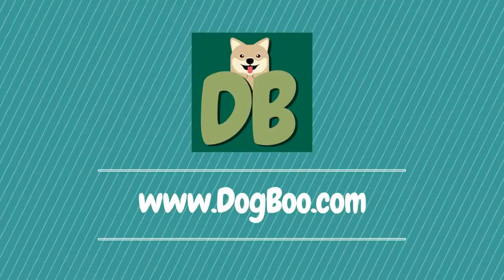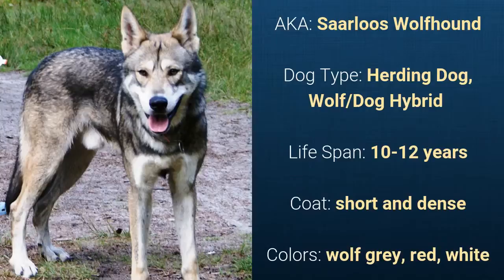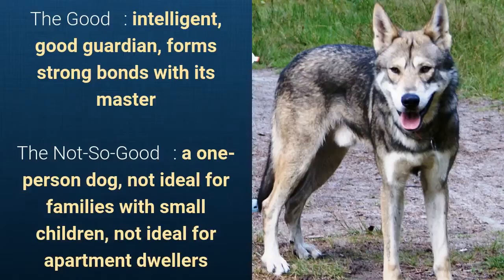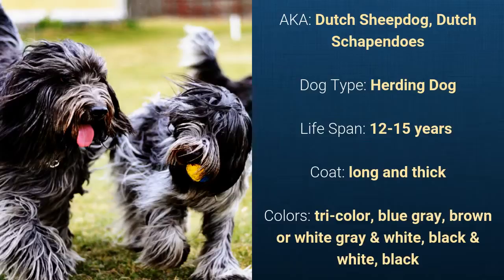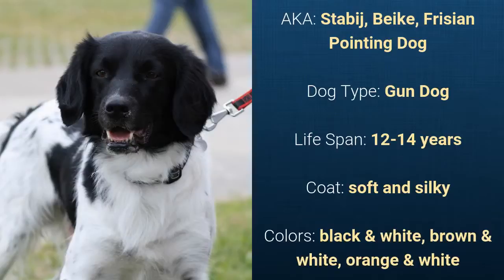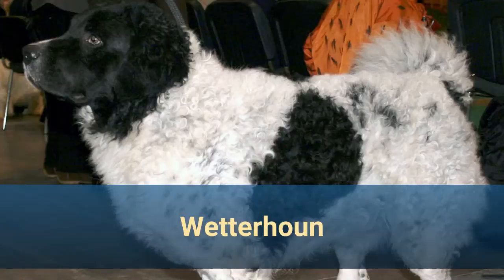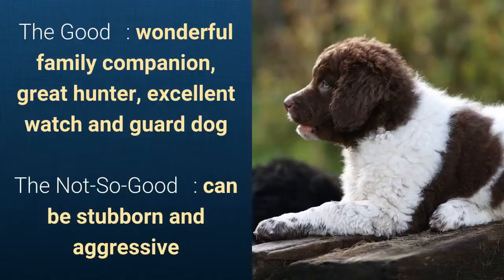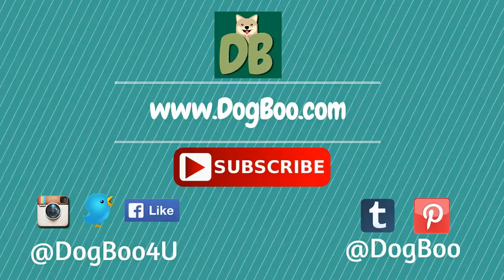Dutch Dog Breeds Part 2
DogBoo's Dutch Dog Breeds List Part 2

This video is all about the dog breeds that originated in the Netherlands! This is the 2nd part of a 2 part video. :)

Here's the complete 2nd part of the list:
5. Saarloos Wolfdog
6. Schapendoes
7. Stabyhoun
8. Wetterhoun

Thanks!